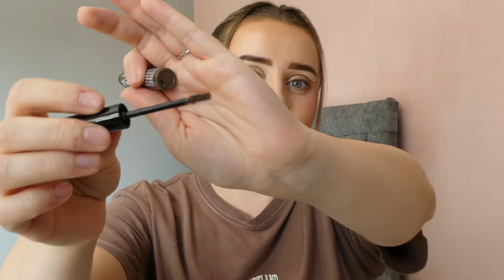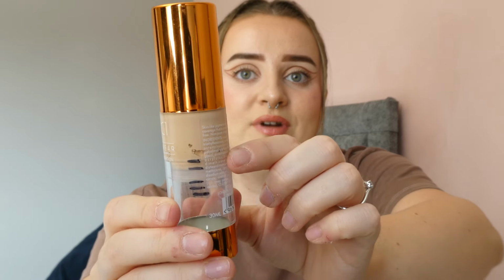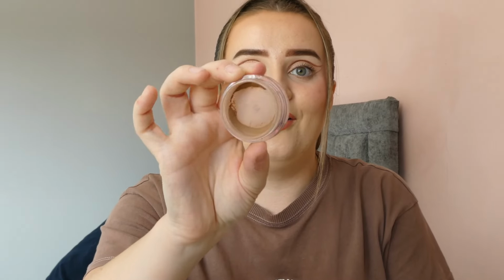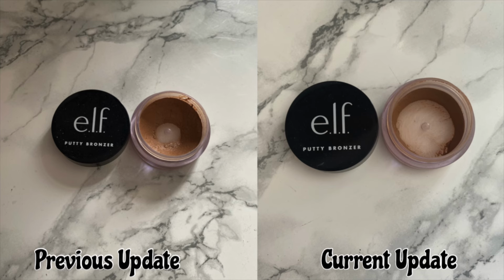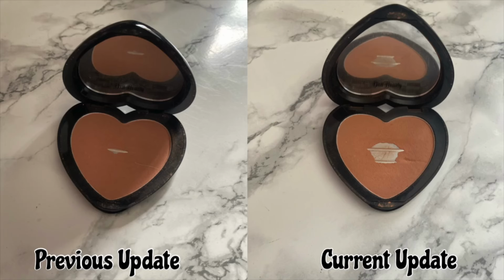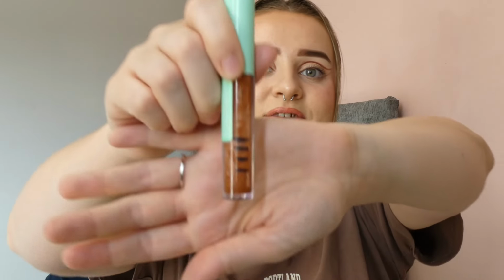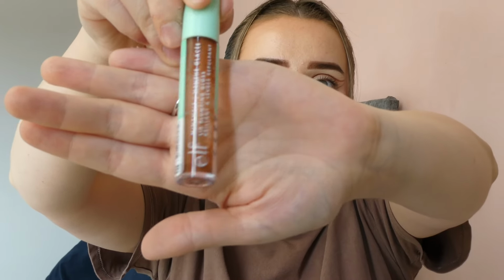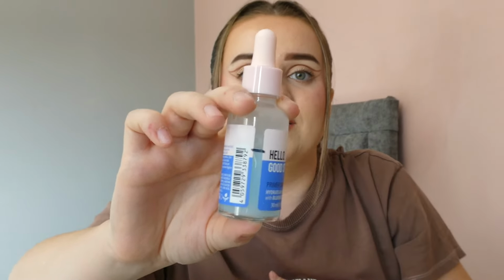DID SOMEBODY SAY NEW ROLLINS?! | PROJECT PAN UPDATE 4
Hey beauties, I have another really fun update for you all! I have new roll ins and I think we are set up for a really exciting next update! As always I hope you enjoy!

• Elf Mint Melt Plumping Gloss - No link for this product as it has been discontinued.